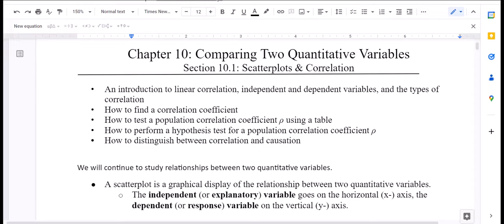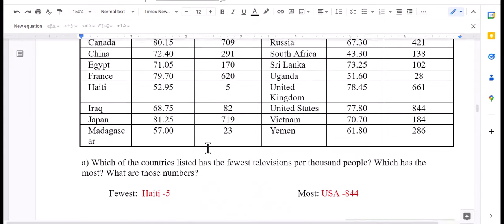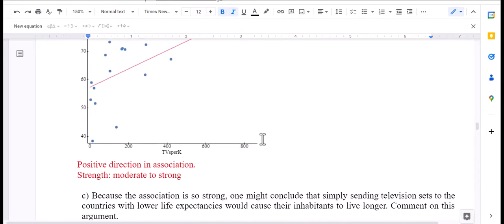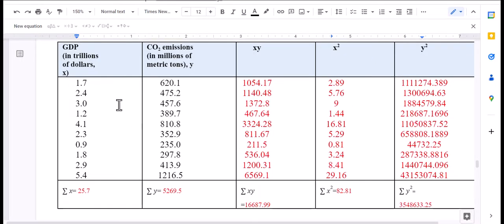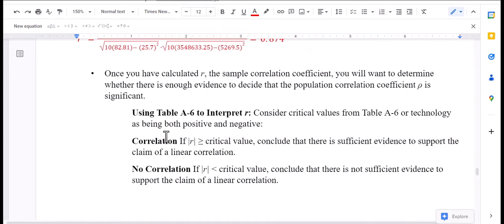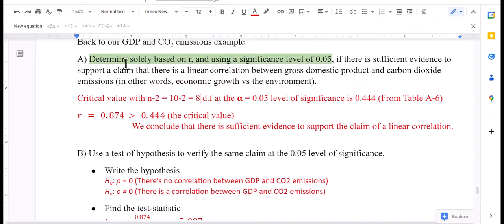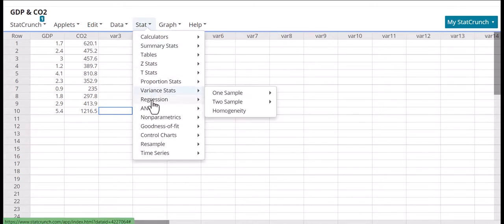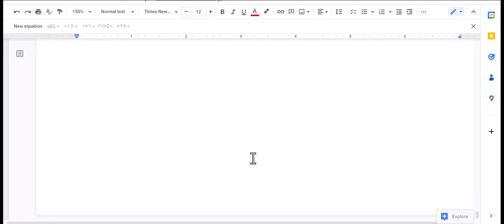Triola Section 10.1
Correlation Coefficient examples using Statcrunch.